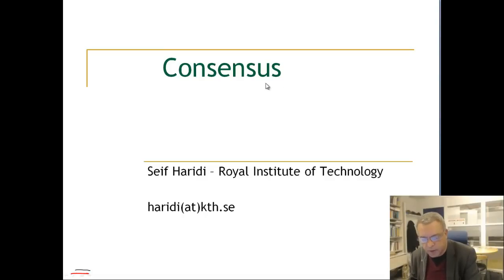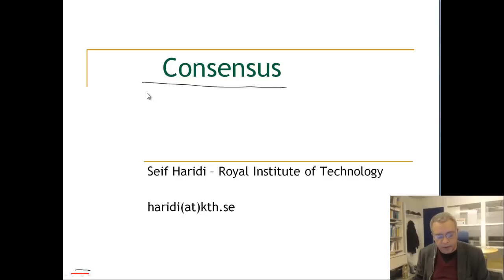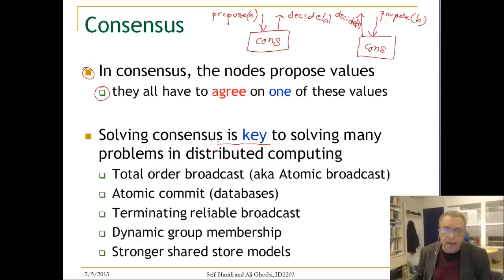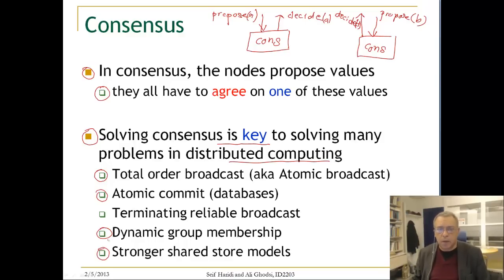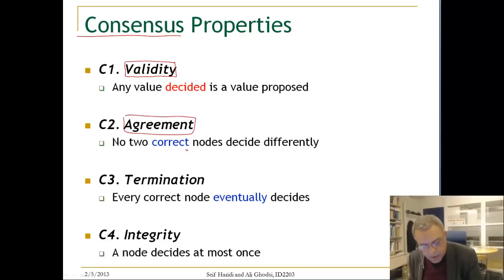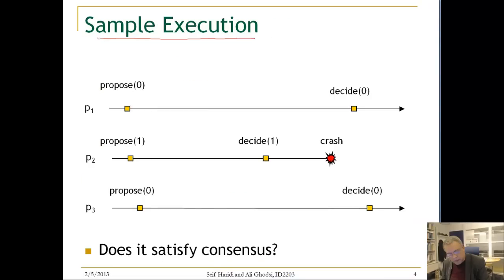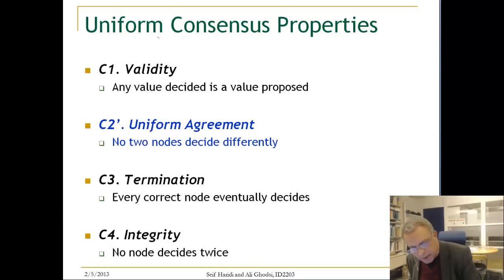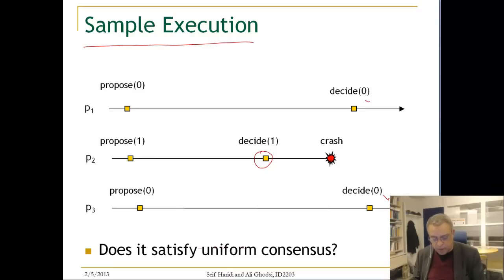Lecture 9. Unit 1. Consensus Introduction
Definitions